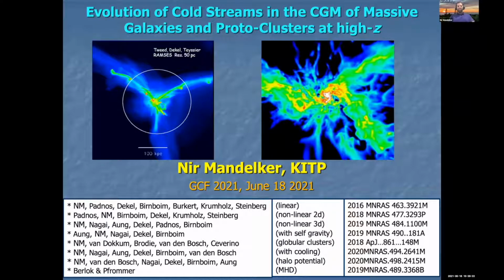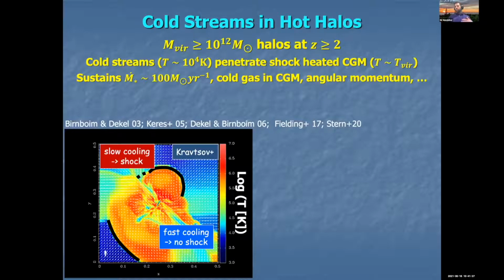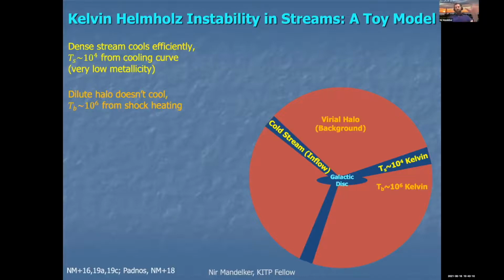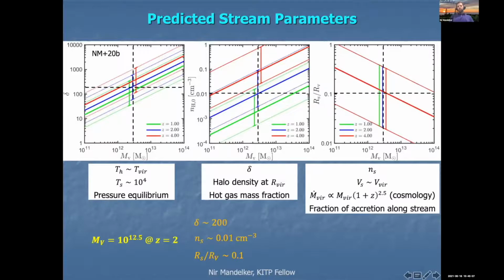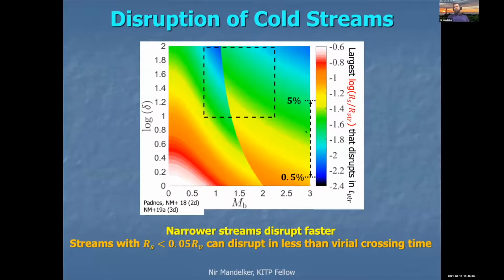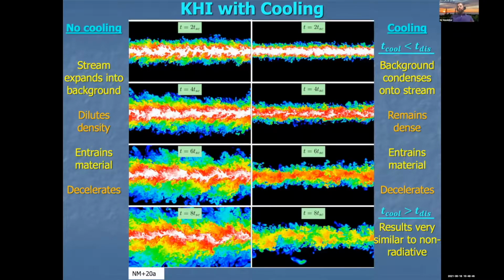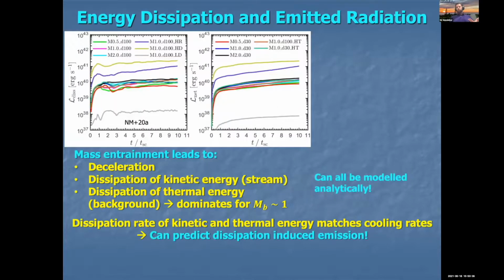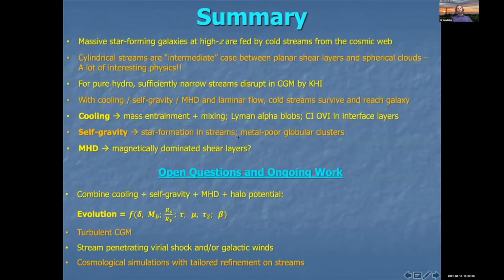GCF2021 | Day 5 | Nir Mandelker | The evolution of cold accretion flows in the CGM of galaxies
GCF2021 | Day 5 | Nir Mandelker | The evolution of cold accretion flows in the CGM of massive galaxies and proto-clusters at z 2

Massive star-forming galaxies and proto-clusters at high redshift, z 2, are thought to be fed by narrow streams of cold, ~10^4K, gas from cosmic web filaments. However, the interaction of these cold streams with the ambient hot CGM is poorly understood. In particular, the observational signatures of this interaction and of cold streams more broadly, the thermal and morphological state of the gas that eventually reaches the central galaxy, and its effect on galaxy evolution, are all open questions. I will present the latest results from a systematic study of this interaction, using a combination of analytic models, idealized high-resolution numerical simulations, and cosmological simulations. We study the effects of hydrodynamics, radiative cooling, self-gravity, the halo potential, and magnetic fields, separately and in tandem, in order to gain insight into stream evolution in different limits. We find that while hydrodynamic instabilities can disrupt streams in the CGM, these are stabilized by cooling, gravity, and MHD. Radiative cooling in the turbulent mixing layer between the stream and the CGM is observable in Lyman alpha, and can explain several observed Lyman alpha blobs. Self-gravity in the streams can lead to star-formation in the CGM at redshifts z ~4. MHD effects lead to magnetically dominated interface regions which appear out of thermal pressure equilibrium and impact the phase structure of the high-z CGM.